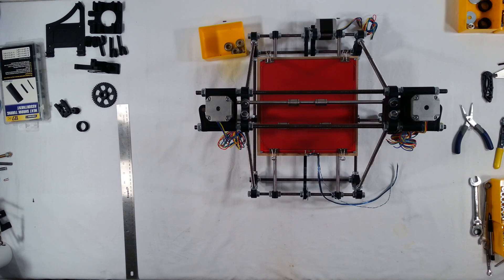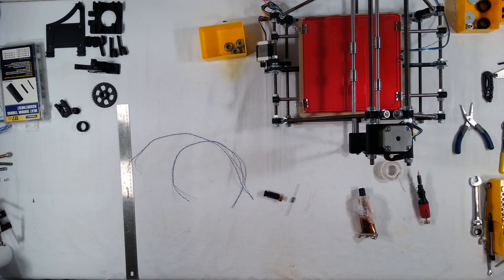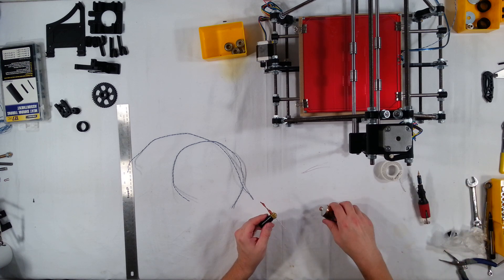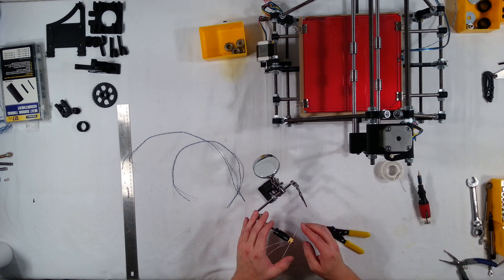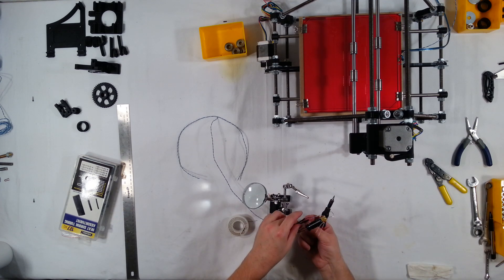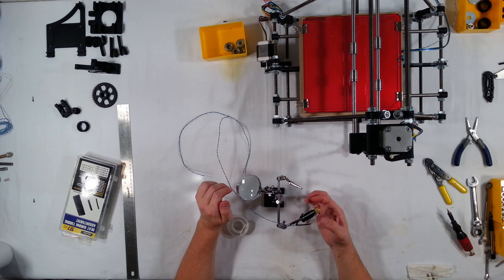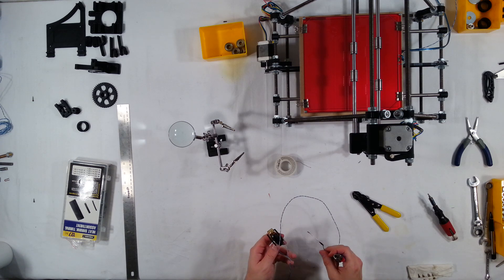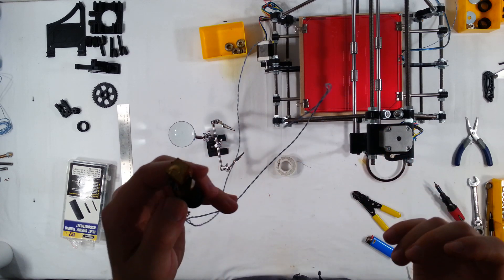RepRap Prusa Mendel Iteration 2 Assembly 13 - jhead hotend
This is the thirteenth video of a set of assembly videos for the RepRap Prusa Mendel Iteration 2. This video demonstrates the assembly of the jhead hotend.